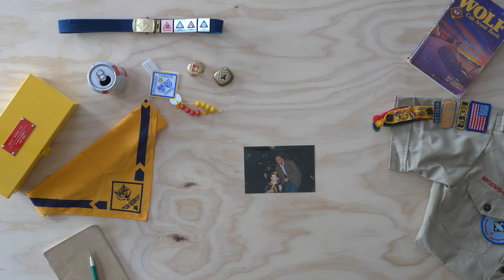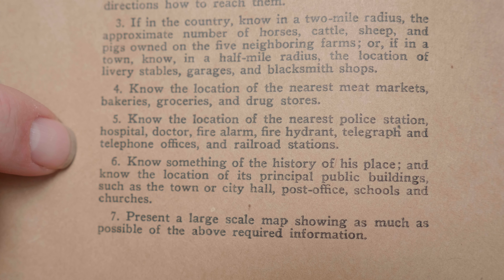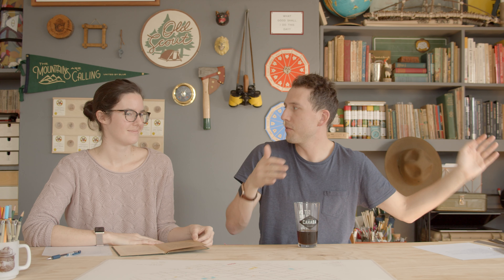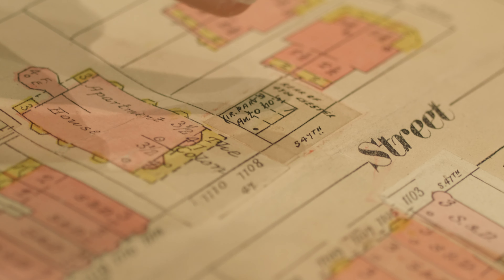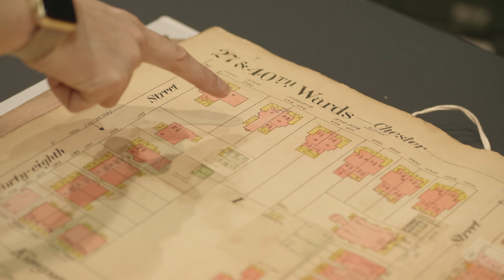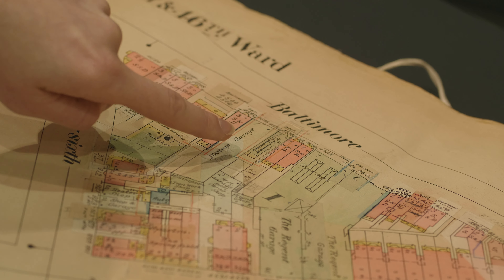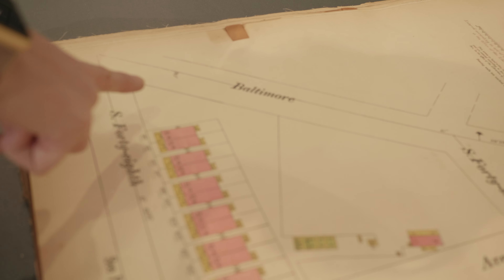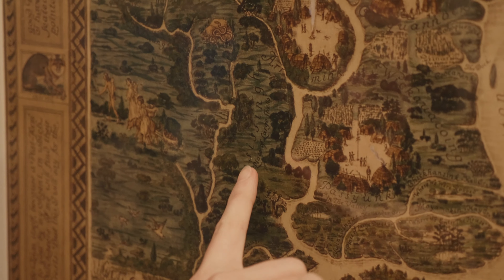Old. Maps. Julie has Died and Gone to Heaven (Old Scout No. 31)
This is episode No. 31 of Old Scout. In this episode, we go on a field trip to visit the Free Library of Philadelphia Map Collection to learn about our neighborhood in 1925. Then I make a little map to earn my Pathfinding merit badge.

Some Credits:
Julie St. John - Did all the work.
Chad Blevins - Played the drums.
Shaun Quigley - Played the guitar.
Bach - Compoz’d.